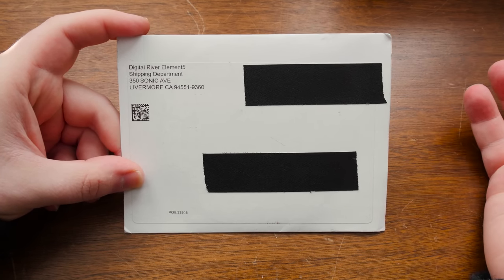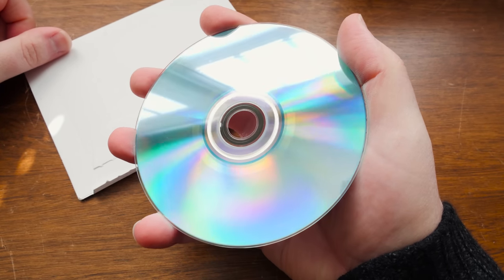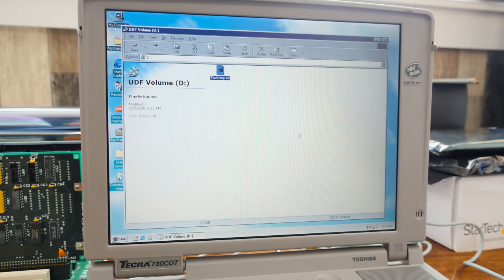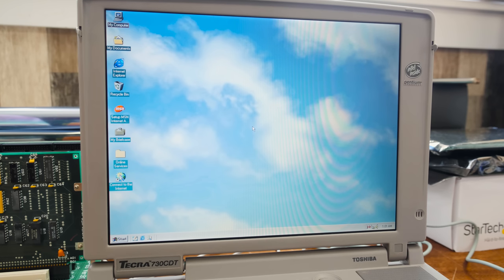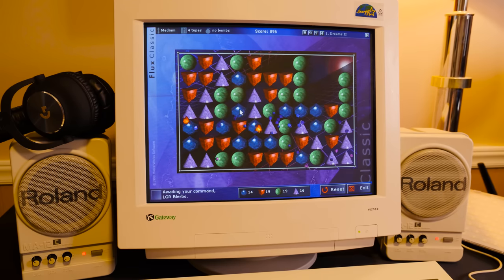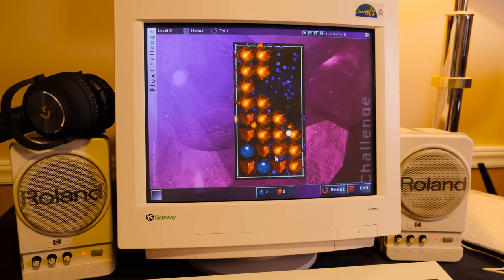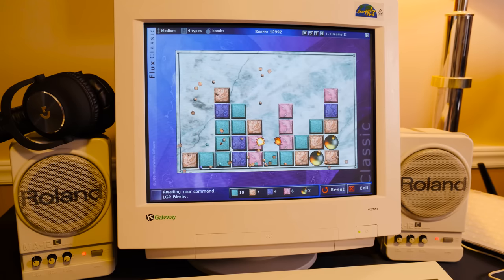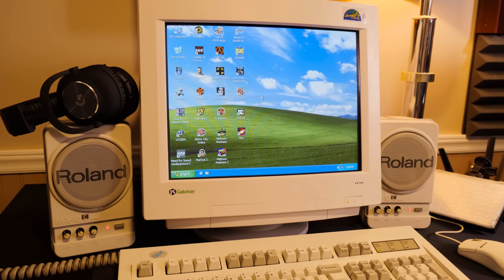Flux for PC from 1999 on a New CD-ROM in 2020!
Flux was a lovely little puzzle game by MasterWorks Software from late 1999 for Windows 95/98 PCs. And it's still available for purchase, both in digital form and physically on CD from planetflux.com! So let's see what you get for $12.50